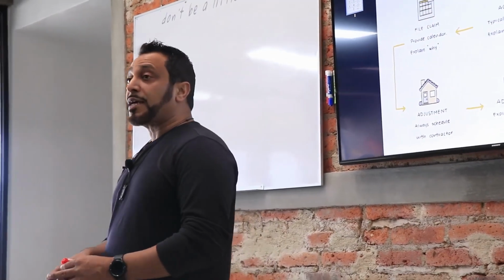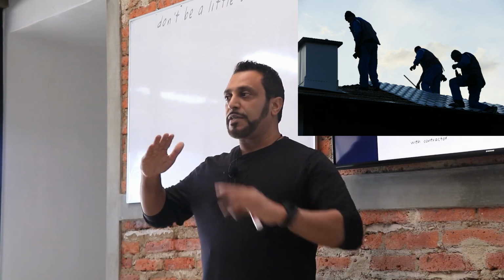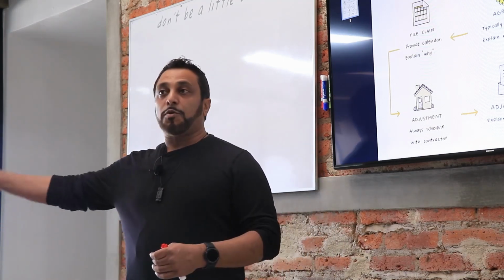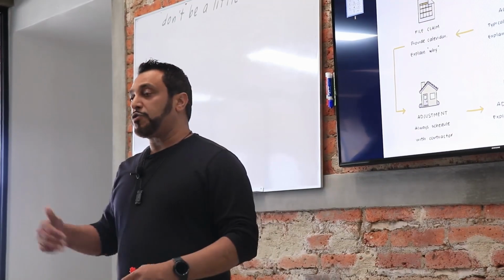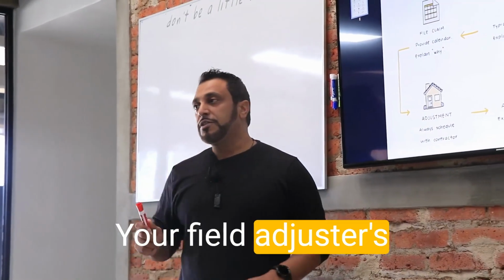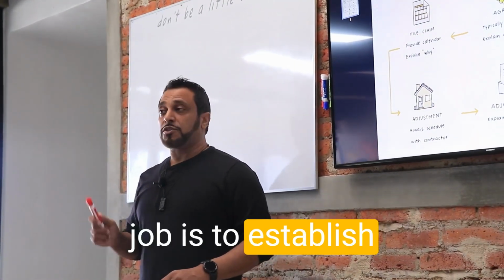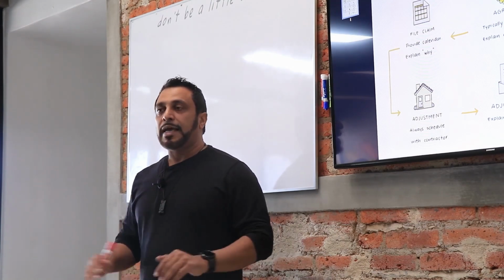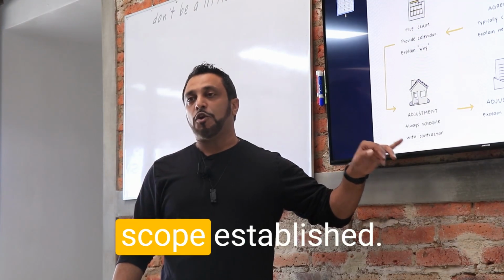5. Adjustment - Roofers how to handle the adjuster meeting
You can find the entire series with training material and spanish at our website.